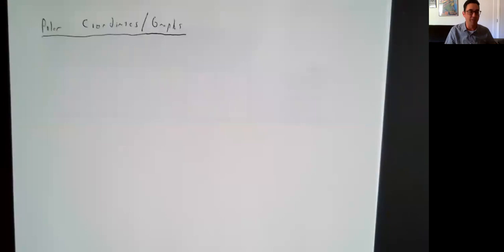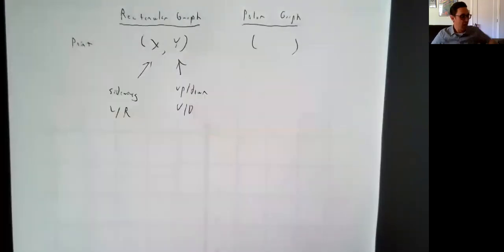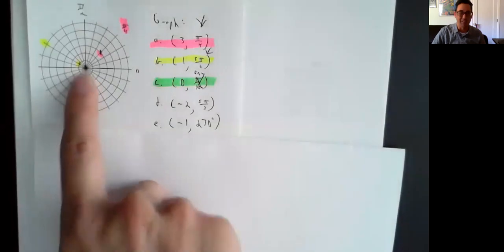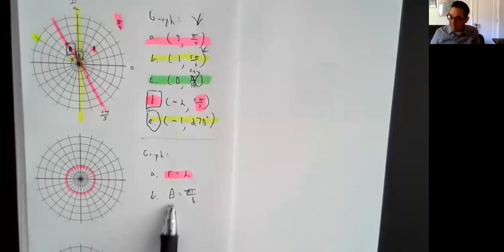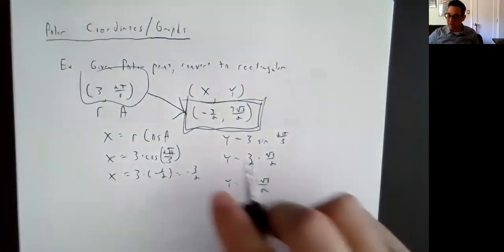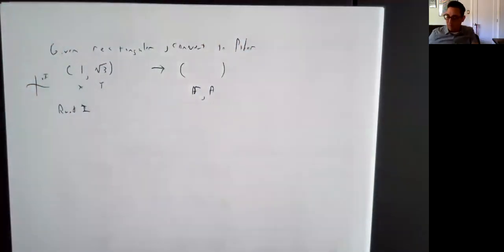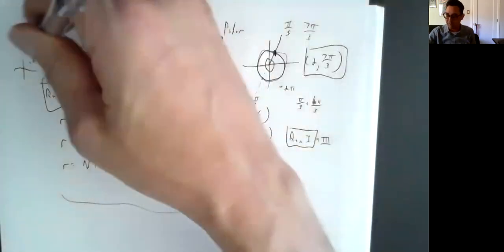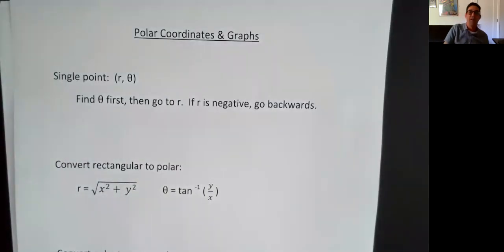Intro to Polar Coordinates/Graphing, Converting points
An introduction to the Polar Graph, finding points, basic graphs, and how to convert points from polar to rectangular/rectangular to polar
Intro 0:00
Graphing Polar Points 8:09
Simple Graphs 16:33
Convert--Polar points to Rectangular 20:19
Convert--Rectangular points to Polar 29:41